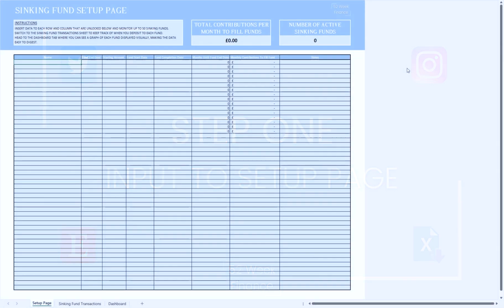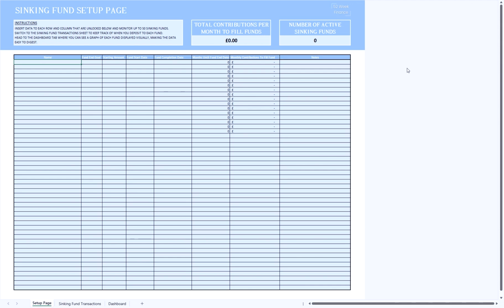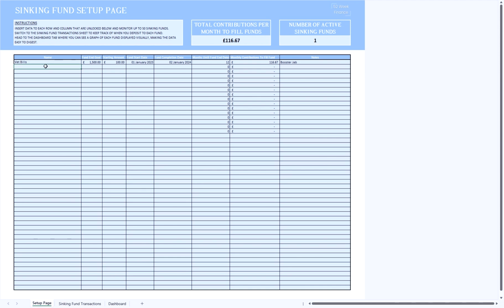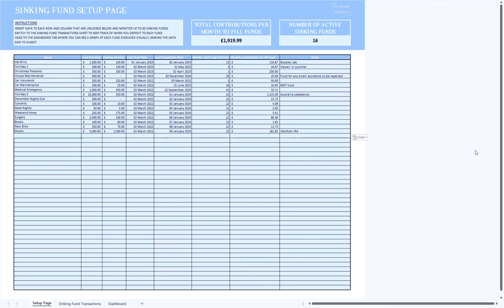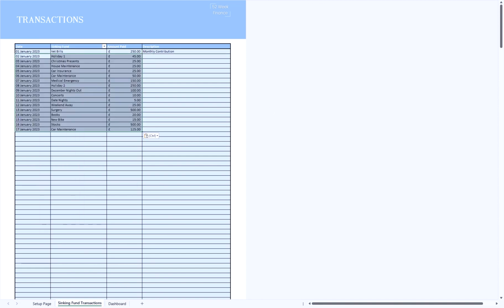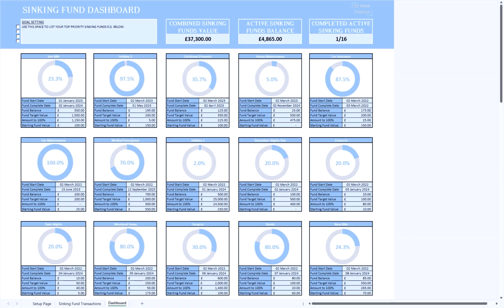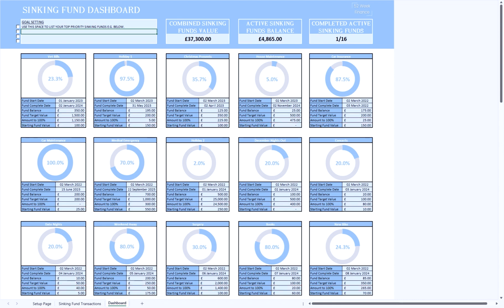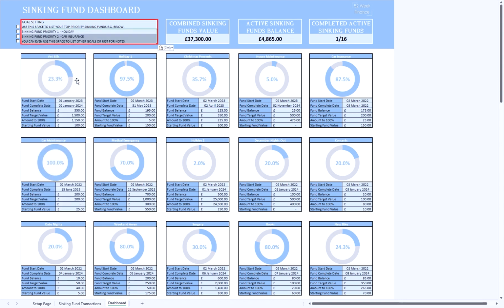How To Use the SINKING FUNDS TRACKER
Tutorial video for the Sinking Funds Tracker created by 52 Week Finance. This video is based on version 1 of the product.

Link to purchase the Sinking Funds Tracker excel spreadsheet from our Etsy shop

Fully customisable excel spreadsheet for tracking your sinking funds or savings on a monthly and annual basis.

You can plan for upcoming expenses in the months ahead, set targets or goals for any large potential outgoings, and challenge yourself when it comes to your money. Take control of your finances.

The interactive Sinking Funds Tracker Dashboard is your own savings hub, displaying everything you have assigned a sinking fund or savings pot to.

All data is presented in number and graph format making the data easy to digest no matter your preference.

The customisable excel spreadsheet allows you to name your sinking funds to suit your life. There's also comments sections for keeping notes against each sinking fund transaction.

Created to plan for future outgoings such as holidays, events and buying a first home. A MUST HAVE for anyone saving for multiple things at the same time.

The spreadsheet contains 3 separate tabs:
- Sinking Funds Dashboard x 1
- Sinking Funds Setup Sheet x 1
- Transactions Sheet x 1

Tutorial Chapters:
00:00:00 Introduction
00:00:37 Step One - Input to Setup Page
00:01:52 Step Two - Input Sinking Funds Transactions
00:02:36 Step Three - Sinking Funds Dashboard
00:03:33 Step Four - Product Issues
00:04:01 Thanks You